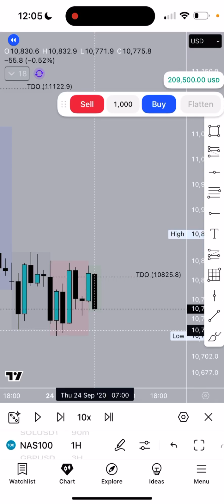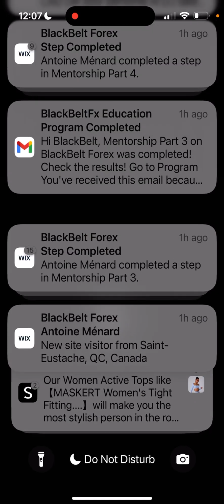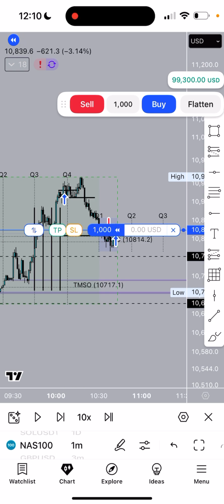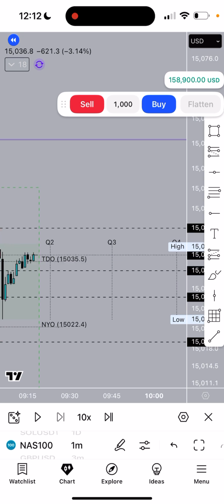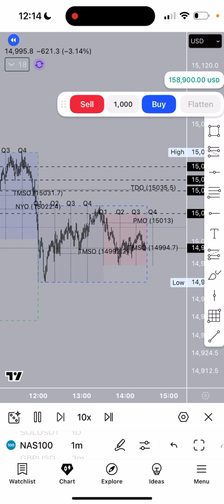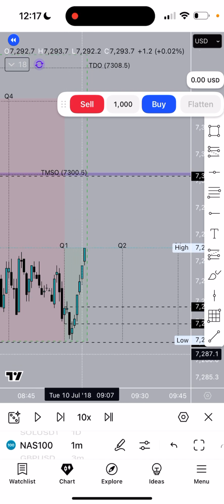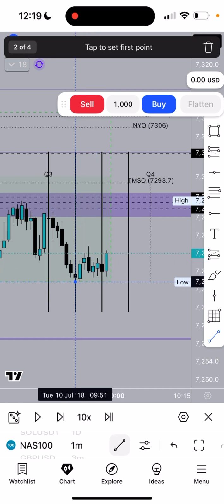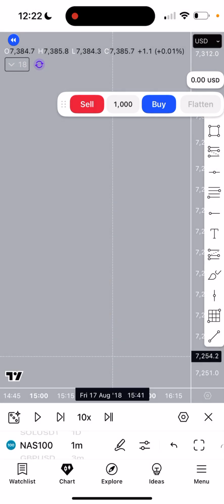Model X with SenseiFx